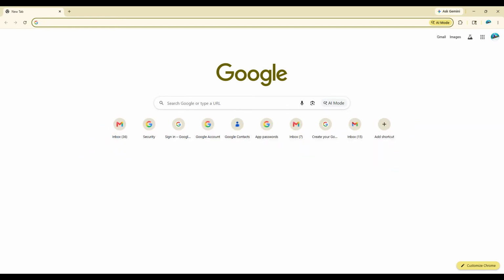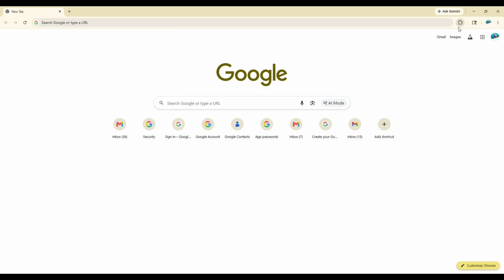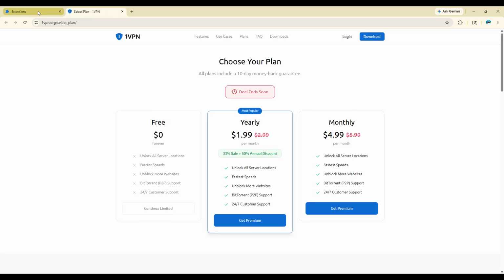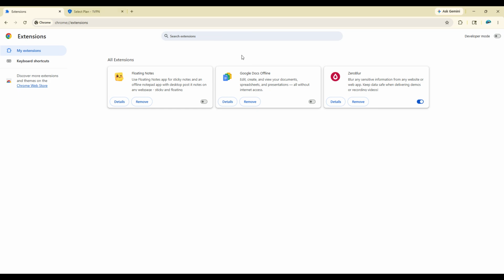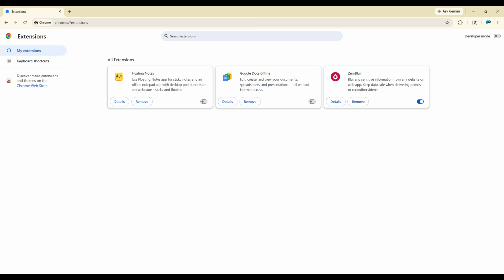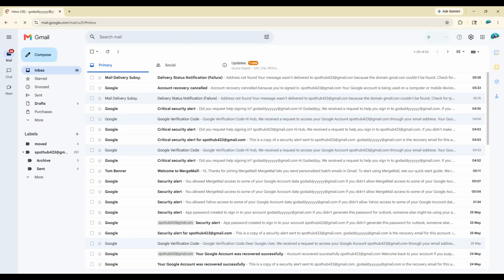Fix Gmail Error Posix 96 (Quick Easy Guide)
Learn how to fix Gmail error POSIX 96 by removing your VPN extension completely and re-adding your Gmail account for a fresh sign-in.
This quick tutorial walks you through the exact steps to resolve connection issues and get Gmail working again.

🕚Timestamps:
0:00 Intro
0:13 Remove Your VPN Extension
0:39 Sign Out Of Gmail
0:56 Sign Back Into Your Gmail Account
1:19 Final Check And Fix Confirmation
1:36 Outro

✍️What You'll Learn In This Video:
• How To Remove A VPN Extension From Chrome
• How To Re-Add Your Gmail Account Safely
• How To Fix Gmail Error POSIX 96
• How To Refresh Gmail Sign-In Sessions
• How To Resolve Browser Conflicts Affecting Gmail

💡Pro Tips:
• Remove the VPN extension completely instead of only turning it off.
• Make sure the extension is gone from Chrome and any other browser profile you use.
• Sign out fully before signing back in to reset the Gmail session.
• If the issue continues, restart Chrome after removing the VPN.
• Check whether any other security or proxy extensions are interfering with Gmail.